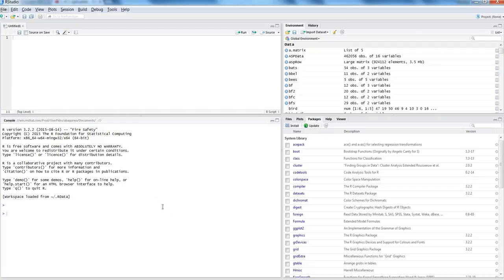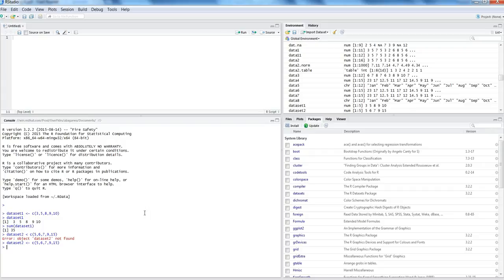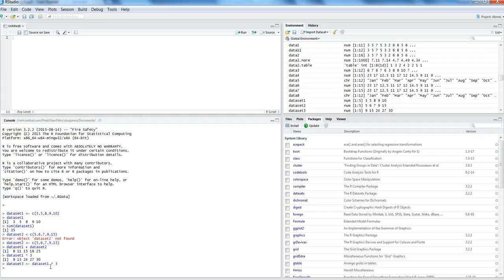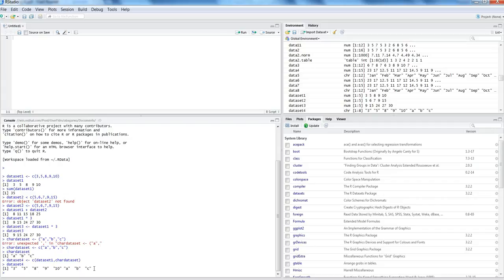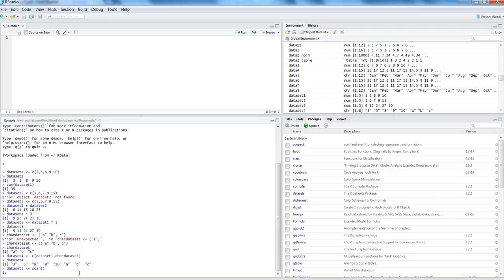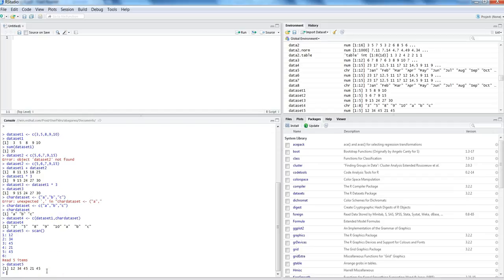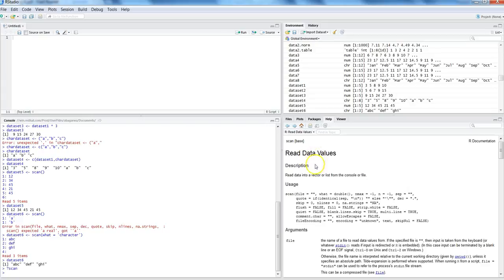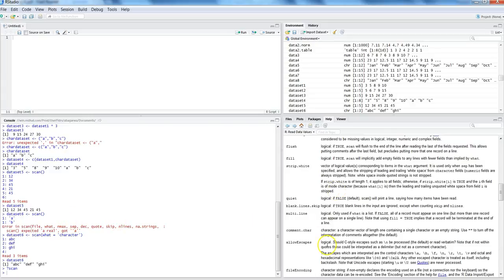Creating Simple Dataset in R using Combine and Scan command||R Programming Tutorial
There are many ways to import data in R and in this video I've talked about how you can create a dataset in R using combine and scan command.